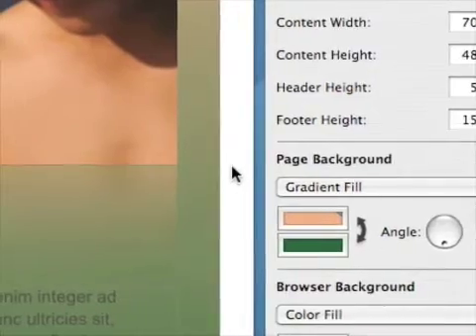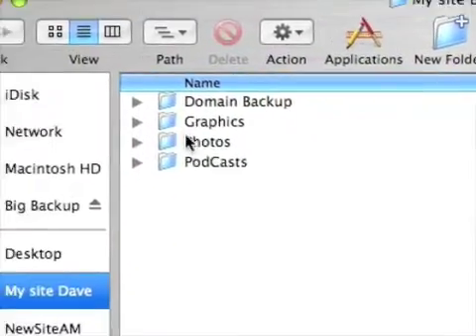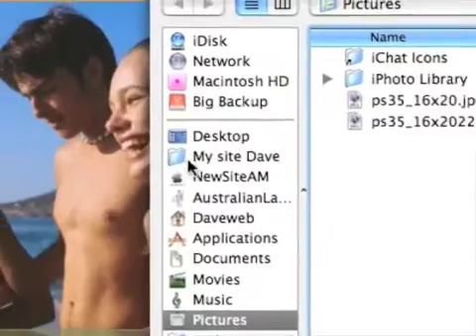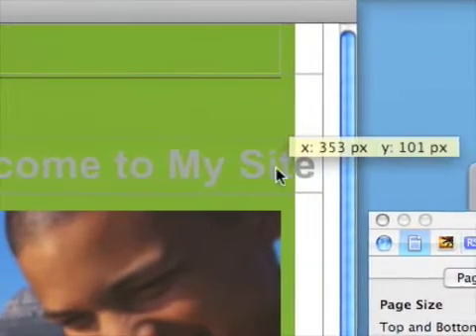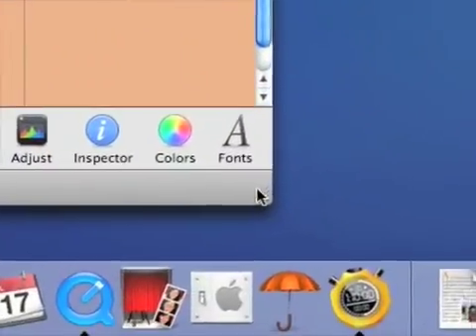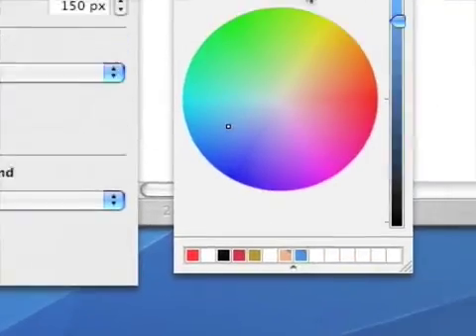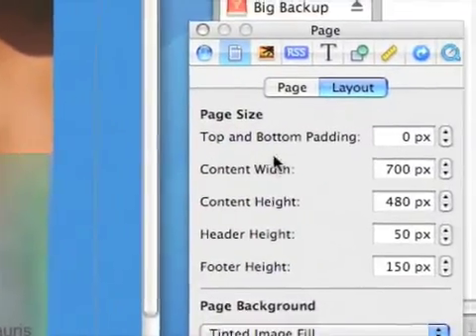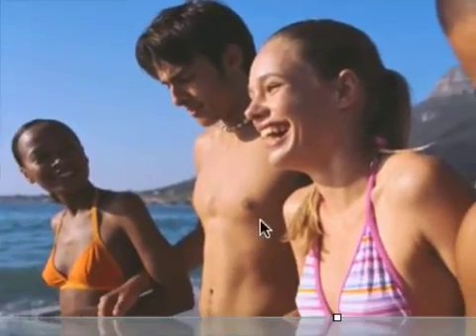iWeb08-6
Image fill, and browser background and masking a picture.